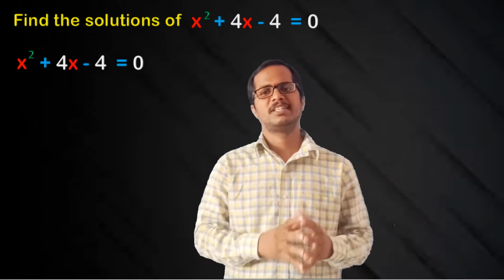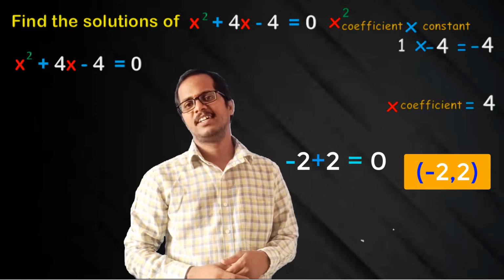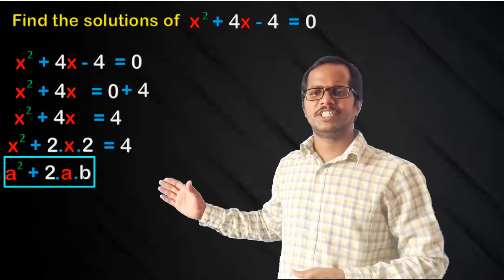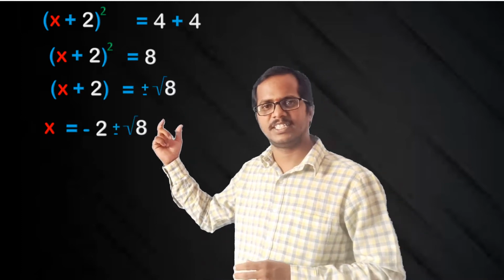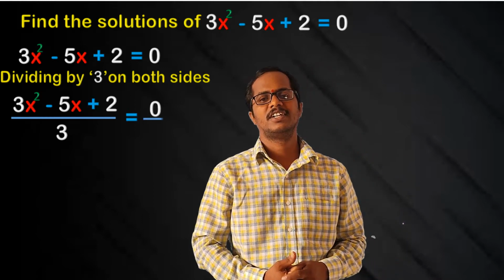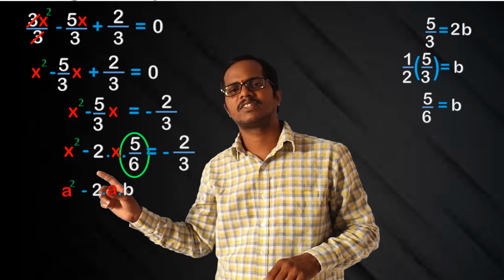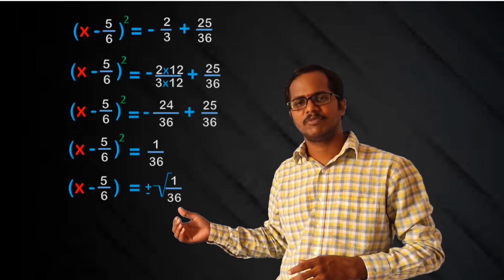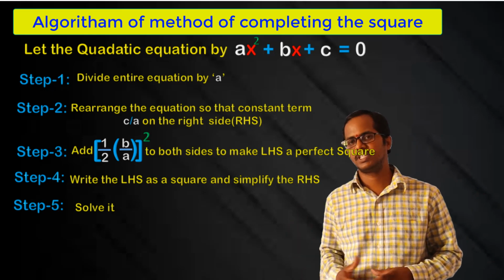10th maths Quadratic equations part 18//method of completing square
method of completing square for obtaining the solutions of a quadratic equations